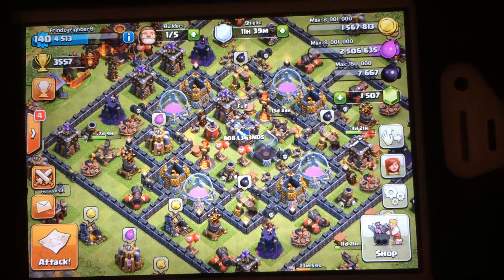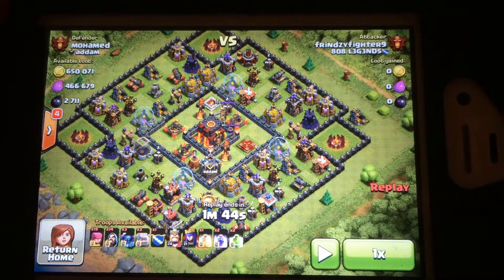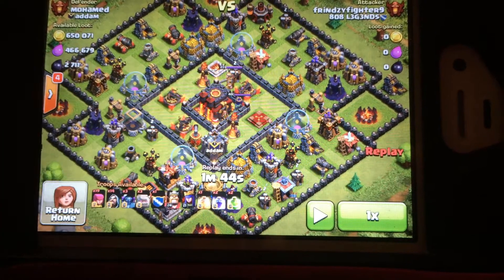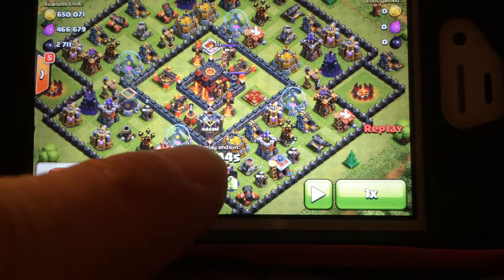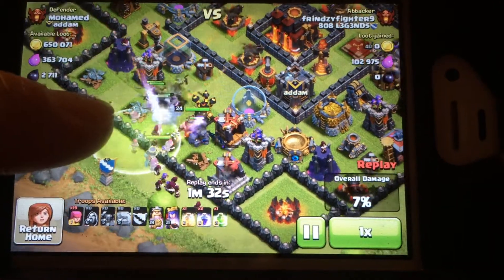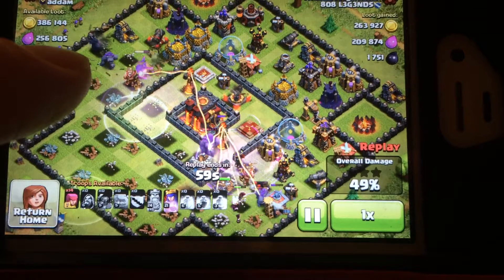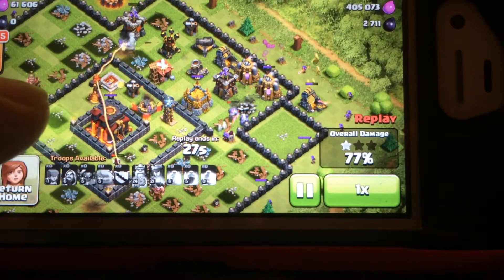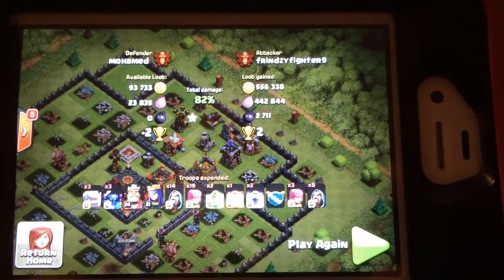FF9 million raid June 20, 2015